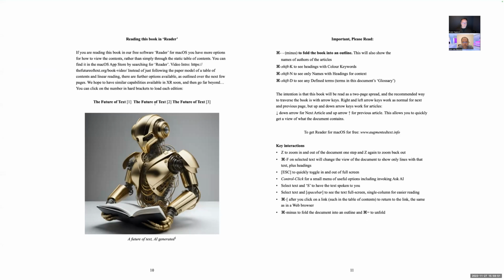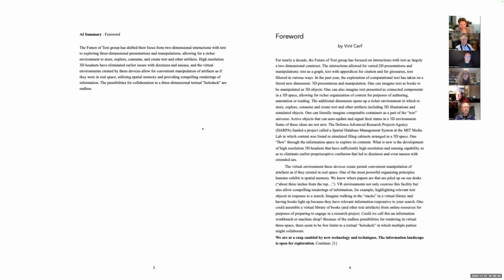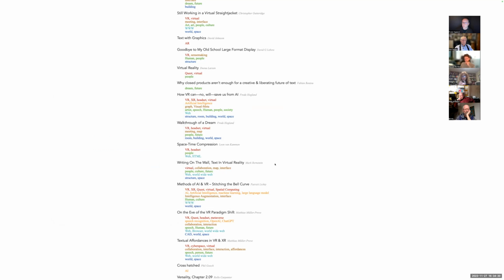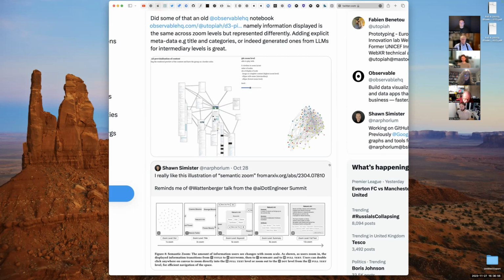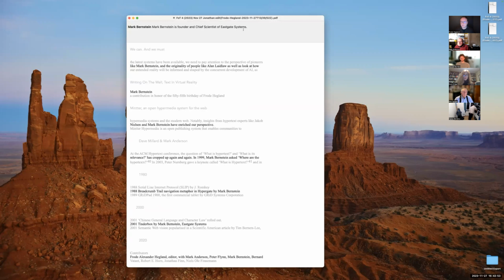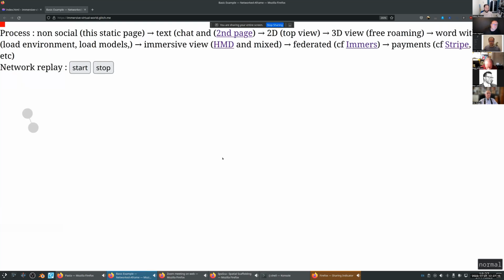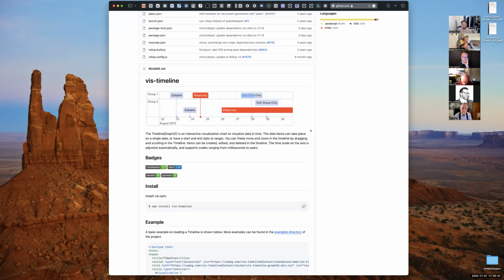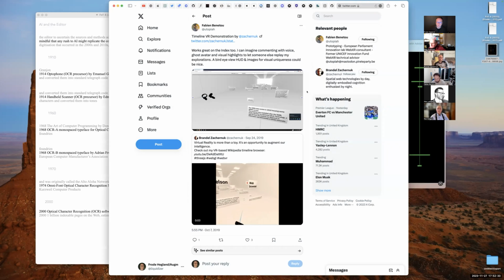27 November 2023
AI summary:
The team discussed the difficulties in understanding calendar class information and the need for summarization. They considered using iCal for visual metadata and representing time in their system. The conversation touched on fuzzy human time. The development of a timeline prototype was discussed, which would allow users to control design animations and adjust the duration of the animation. The potential benefits of digital timelines in recomposing context from a specific moment were highlighted. The team also discussed the potential of incorporating time as a third dimension in their work.

Time Representation and iCal Discussion
Brandel and Frode discussed the challenges of understanding calendar class information and the need for summarization. Brandel mentioned his work on a VR timeline and Frode requested his help in writing an Ical for visual metadata. The idea of using Ical for the entire timeline was sparked, leading to a conversation about representing time in their system. The team discussed the challenges and potential solutions, including treating time similarly to a URL and focusing on fuzzy human time. Brandel agreed to help with the format, acknowledging the potential difficulties but finding the idea intriguing. The conversation concluded with Frode recommending a book on the topic and emphasizing the importance of addressing time in their system.

Timeline Prototype for Design Animation Control
Fabien discussed the development of a timeline prototype, which would allow users to control design animations and adjust the duration of the animation. He proposed using a document to feed into an LLM to output a JSON in a specific format. Fabien also suggested that the timeline could be used to scrub through a recorded set of network events. Brandel responded by noting the existence of similar tools in other software systems and highlighted the potential benefits of digital timelines in recomposing context from a specific moment. The team discussed the potential of incorporating time as a third dimension in their work, enabling a more nuanced exploration of data and information. They also discussed the potential of representing time-based information visually. Towards the end of the meeting, Frode introduced a specific timecoding system he found useful for documenting and publishing PDFs. The team agreed to have a chat or video call on Wednesday to further discuss the idea of creating a timeline that tells a story and can provide suggestions or guidance to users.